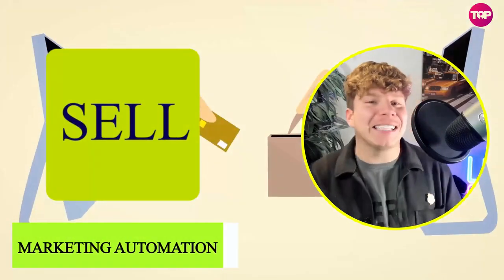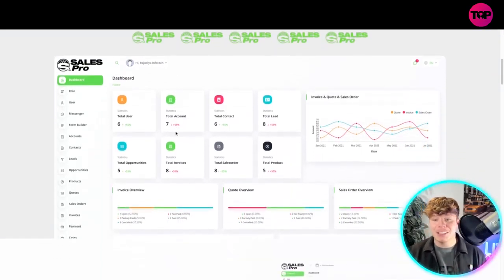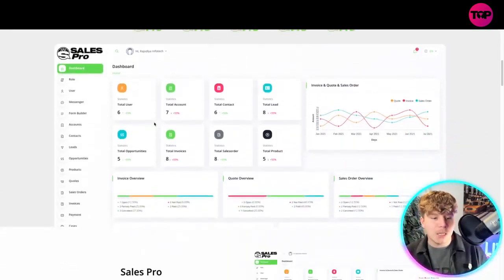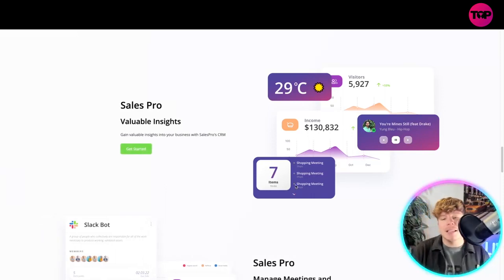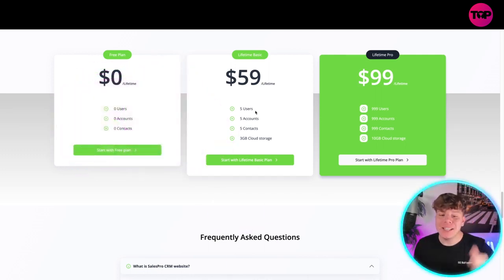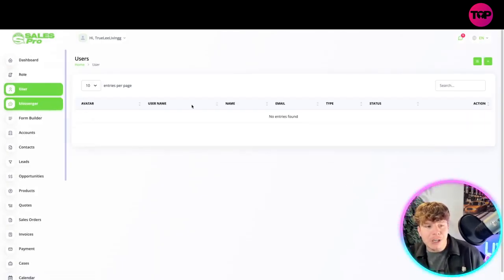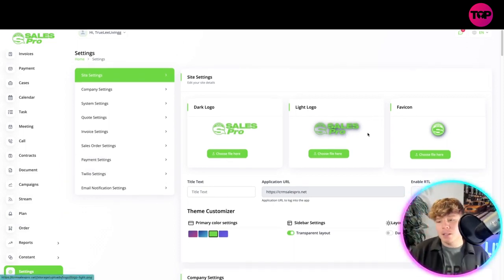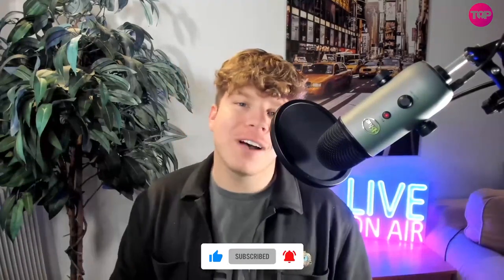How To Be More Productive 🔥 What is the most user friendly CRM software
Marketing Automation | CRM Software | Best CRM Software

What is SalesPro CRM website?
SalesPro CRM is a web-based platform that helps businesses manage and analyze customer interactions and data throughout the customer lifecycle, with the goal of improving business relationships and driving sales growth.

Features of SalesPro CRM?

SalesPro CRM offers a range of features to help you manage and grow your business, including:
Contact management: Store and organize information about your customers and leads in one central location.
Sales pipeline management: Track the progress of your sales and manage your pipeline with ease.
Marketing automation: Create and send targeted campaigns to specific groups of customers or leads, and track their performance.
Advanced analytics and reporting: Gain insights into customer behavior and sales performance to inform your decision-making.
Collaboration tools: Share customer information and collaborate with your team in real-time.
Sales forecasting: predict future sales, based on historical data

SalesPro CRM benefit:

SalesPro CRM can benefit your business by:
Improving customer relationships: by providing a central location for customer information, businesses can better understand their customers' needs and tailor their interactions accordingly.
Increasing sales: by providing tools for managing and tracking sales, businesses can more effectively convert leads into customers.
Streamlining processes: by automating repetitive tasks, businesses can save time and increase efficiency.
Providing insights: by providing analytics and reporting, businesses can gain a better understanding of customer behavior and sales performance, which can inform decision-making.
Forecasting sales: by providing sales forecasting feature, businesses can predict future sales and plan accordingly.

How do I get started with SalesPro CRM?
Getting started with SalesPro CRM is easy. Simply sign up for an account on our website, import your existing customer data, and start learning how to use the platform. Our team is also available to provide training and support as needed.

What types of payment do you accept?
They accept a variety of payment methods including Neteller, Skrill, PayPal, and cryptocurrency. This allows their customers to choose the payment option that is most convenient for them.

Is your data safe?
Yes, your data is safe with them.
They understand the importance of protecting our customers personal and business information, which is why we have implemented strict security measures to ensure the confidentiality and integrity of your data.

They use industry-standard encryption to secure your data while it's being transmitted and stored.

Additionally, they regularly backup your data and comply with international data privacy regulations such as GDPR to ensure the best protection for your data.

You can trust that your data is in good hands with us.

I hope you find value in our Marketing Automation Video.

⏰Timestamps⏰

00:00 -CRM software Introduction.
00:14 - CRM software summary.
03:31- CRM software projects outro.